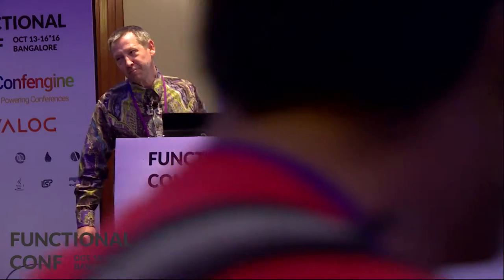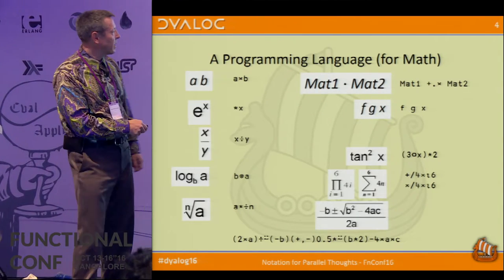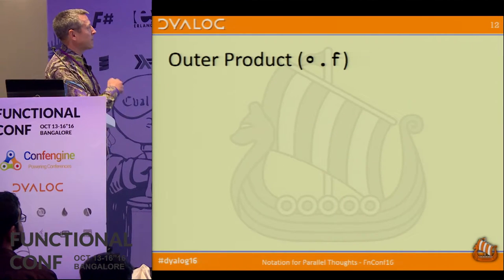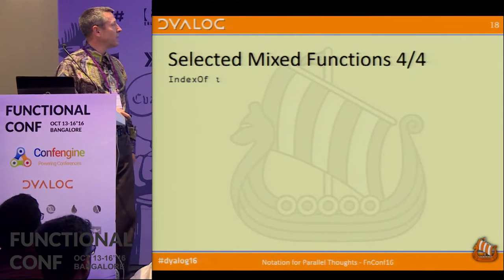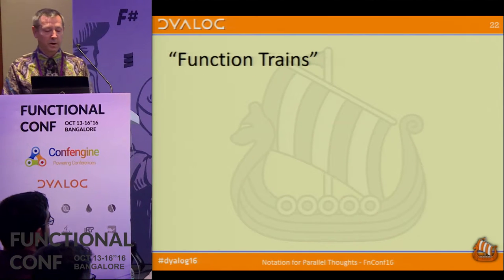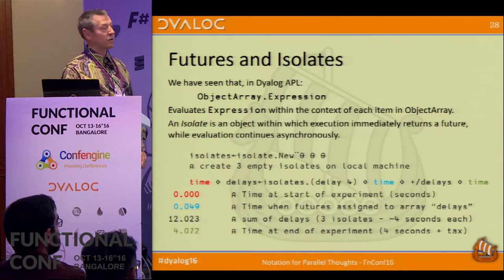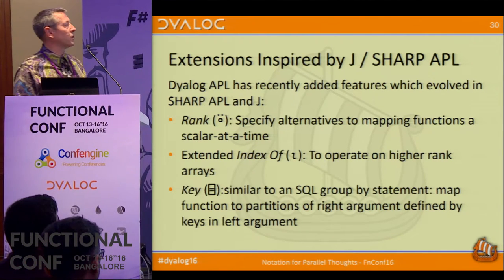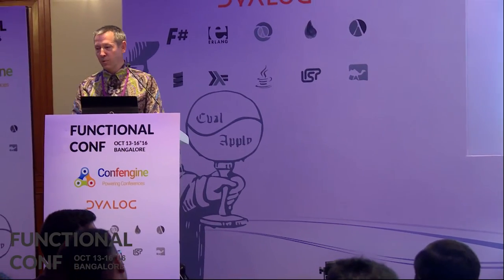Notation for Parallel Thought by Morten Kromberg at Functional Conf 16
Since the original APL\360 interpreter saw the light of day in 1966, a large part of the of primitive functions in APL (A Programming Language) implicitly map operations to all elements of array arguments (and arrays of numbers or characters are the only “types” available in the language). Over the decades, the parallelism at the core of the notation has been extended, to nested arrays in the 80’s and arrays of objects in the 00’s. In this decade, arrays of futures have been added to provide users of APL with the ability to express asynchronous – but deterministic -algorithms.

This talk will introduce the most important parallel constructs available in current Dyalog APL, which (despite the name) essentially remains an executable mathematical notation.